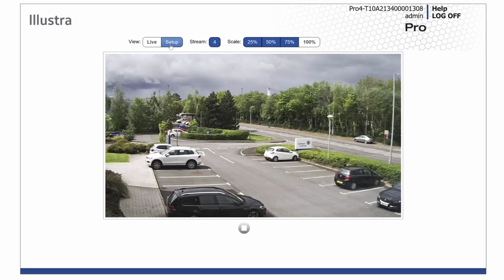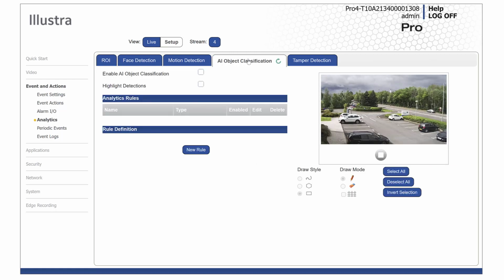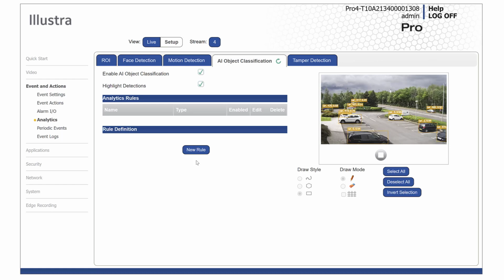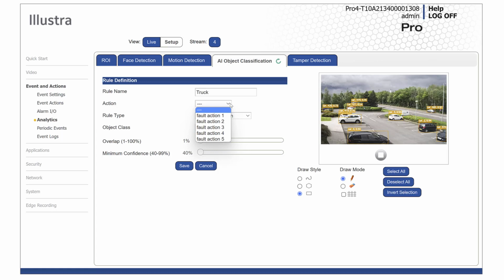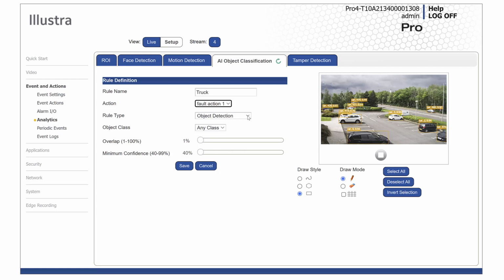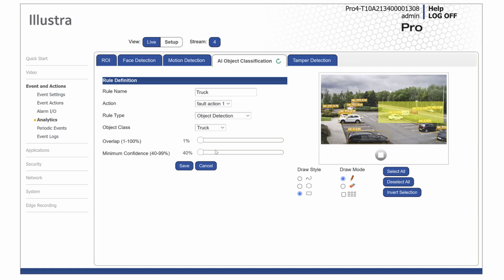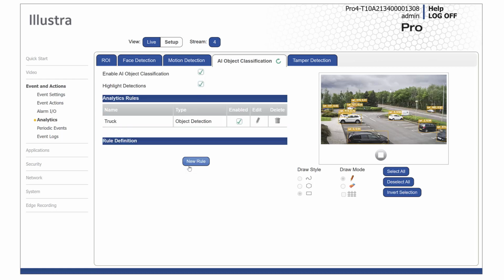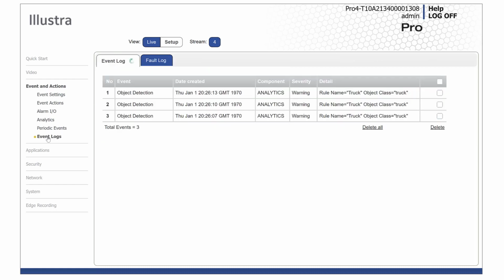Illustra Analytics Object Detection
This video shows a step-by-step guide in how to set up the Object Detection Rule Type in the Illustra Web Gui.

Introduction 00:00
Guide 00:29